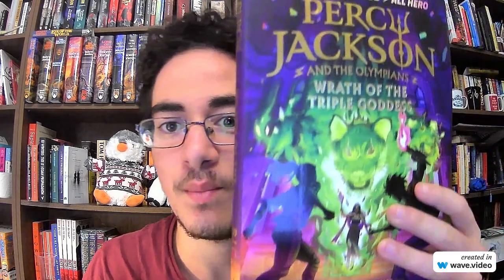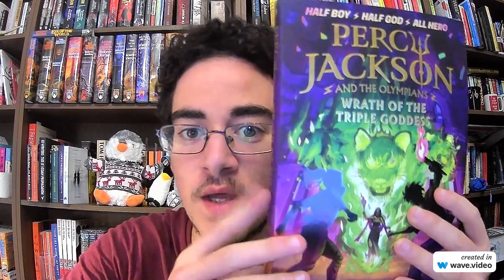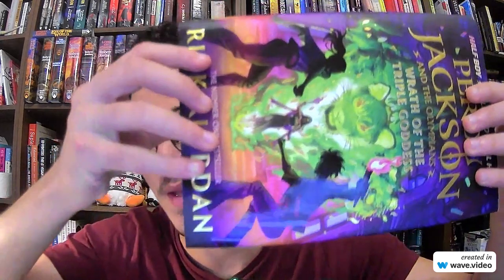Percy Jackson and the Wrath of the Triple Goddess review.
Help me get the silver play button with booknerd0802 written on it in 2024. There is only 1 and I have yet to unlock it and free it from youtube's grasp.

Now for 4500! Your suggestions regarding what books I should read and review are more than welcome. I REPLY TO ALL COMMENTS! Pls be as random and spontaneous as you possibly can, feel free to spam.

I will shave my beard off at 4000 subscribers AGAIN. DONE!
5000 subscribers, I drink an entire bottle of sparkling water on wasabifan0802, not necessarily btw
10000 subscribers, I read Harry Potter and the Order of the Phoenix in a day.
20000 subscribers, my dreams as a booktuber and my plans for the future.
100k subscribers, I will get a buzz cut and publish a book!

I intend to add more challenges to the above list with every milestone reached. Feel free to suggest what should be added in order to help me get more subscribers.

Instagram, Join my army of 6200 instagram followers :) I've lost some tbh